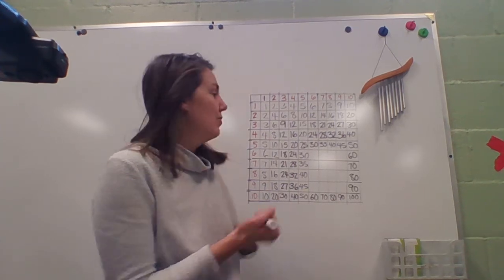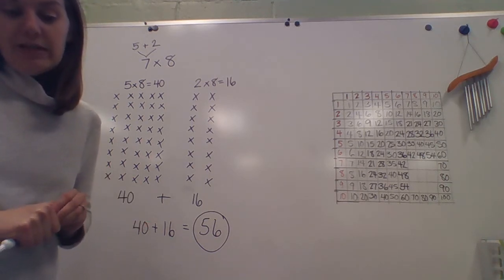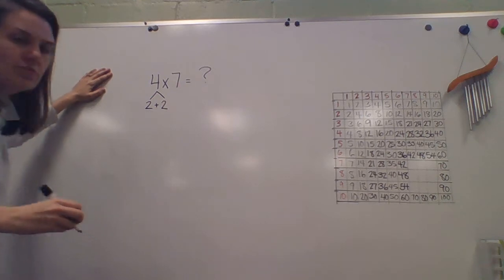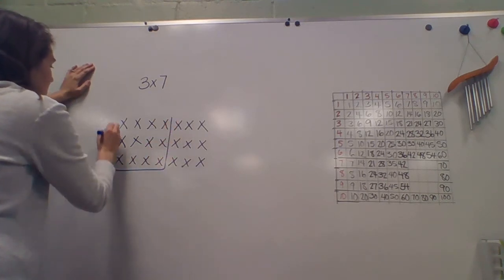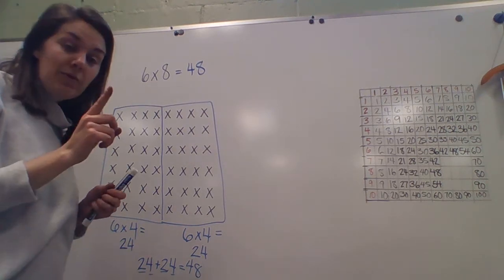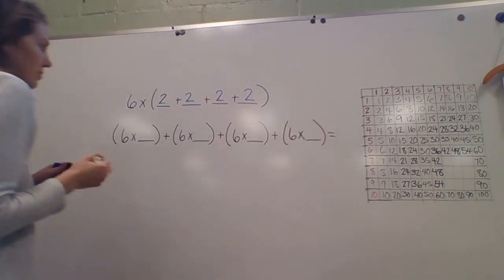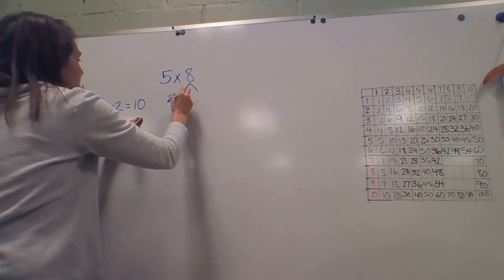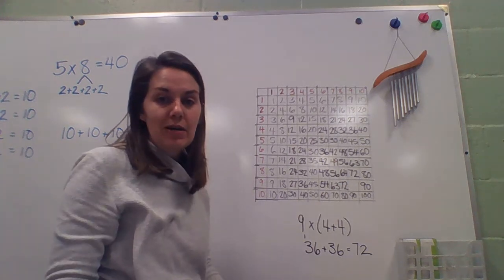3rd Grade Ready Math Lesson 7